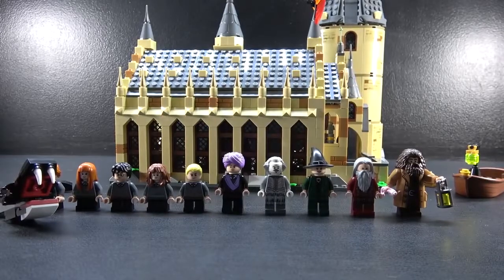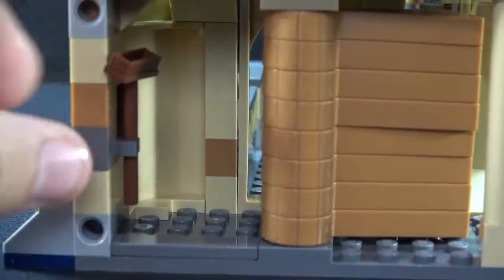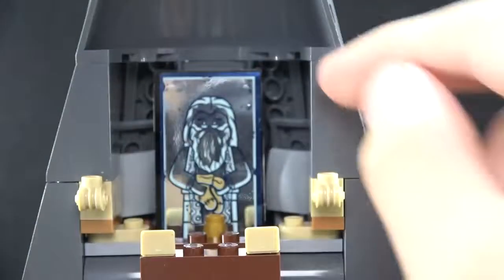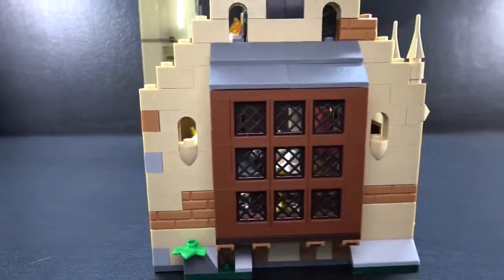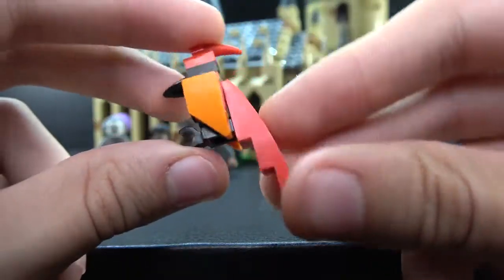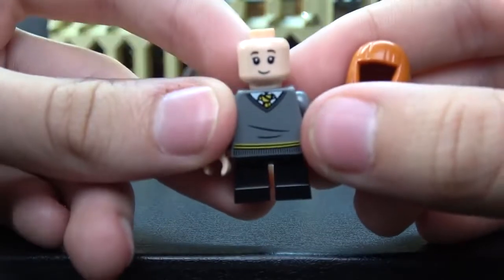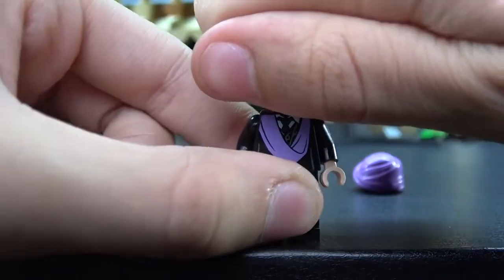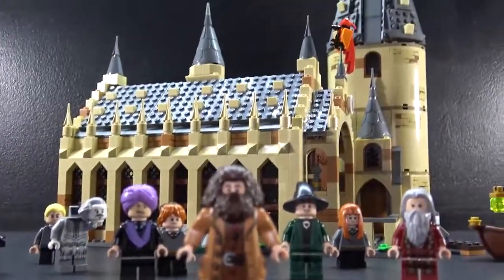LEGO Harry Potter Hogwarts Great Hall! 2018 Review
Toy un-boxing and review